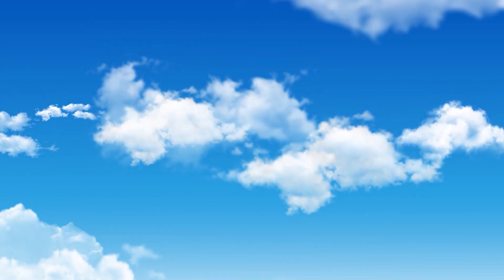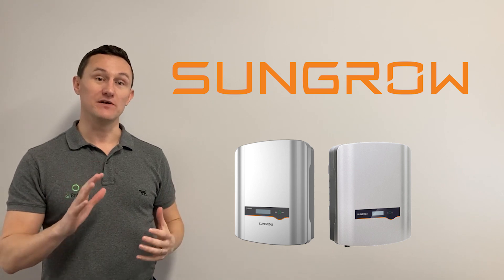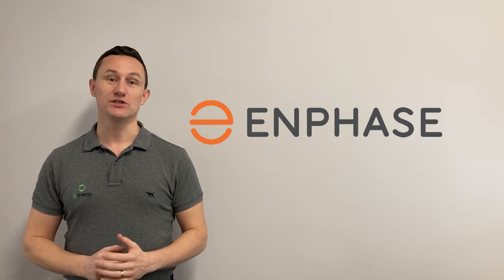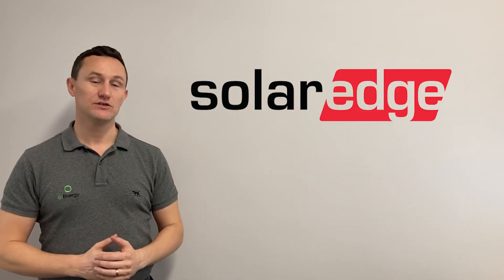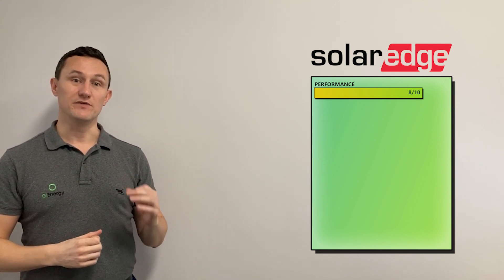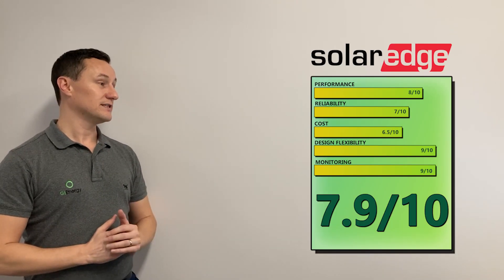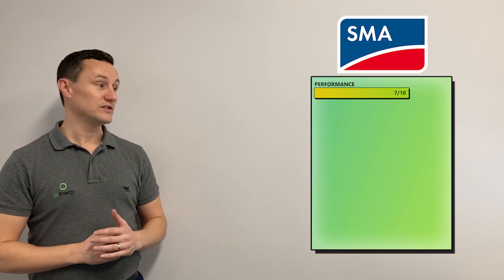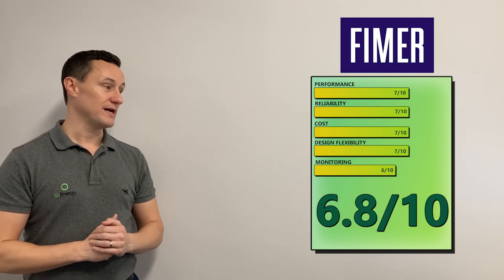Best Solar Inverter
When it comes to solar inverters, it's not a "one size fits all" case. The best inverter for you might not be the best inverter for your neighbour or your best friend. Today we dive into all of the best solar inverters on the Australian Market and give them a fair rating highlighting their pros and cons!

00:00 - Intro
00:21 - Fronius
02:40 - Sungrow
04:56 - Enphase
09:00 - SolarEdge
12:30 - SMA
15:00 - Fimer
17:26 - Final Scores
17:52 - Other Brands of inverters you might encounter in Australia

What's the Difference between a String Inverter and a Micro Inverter?